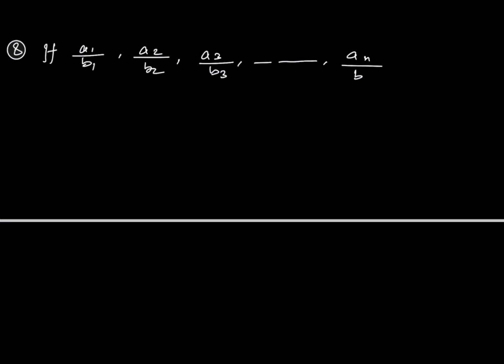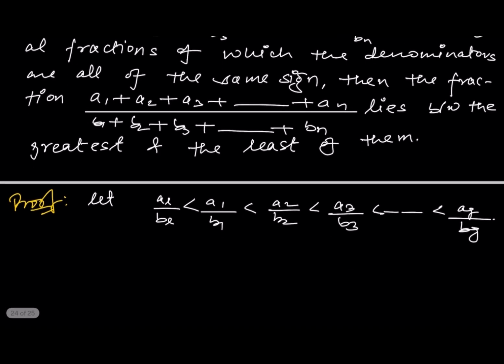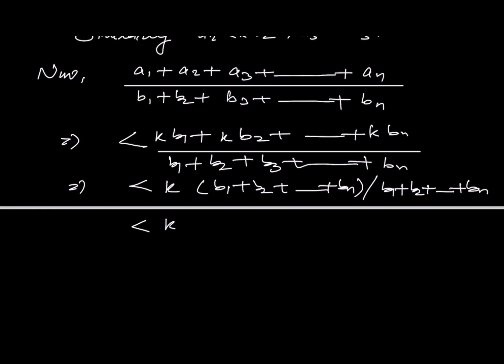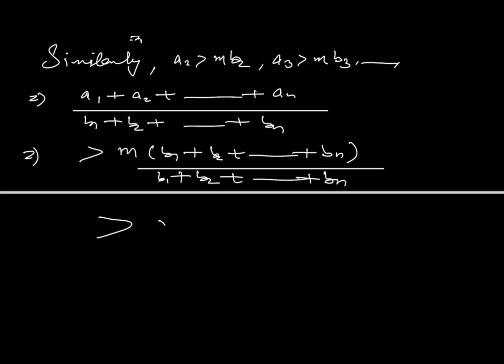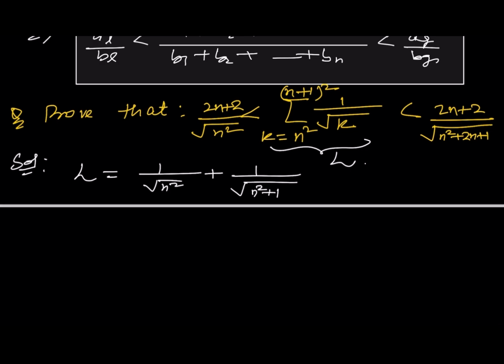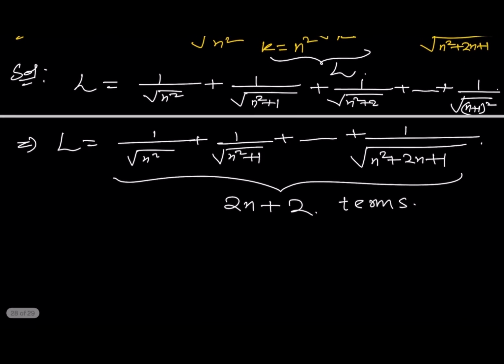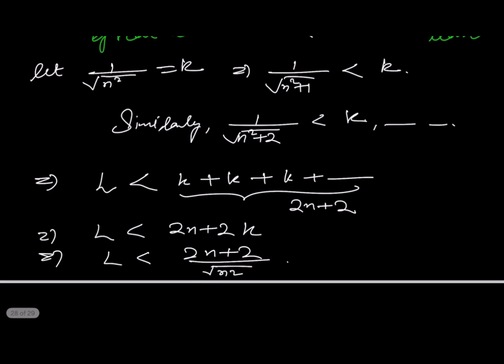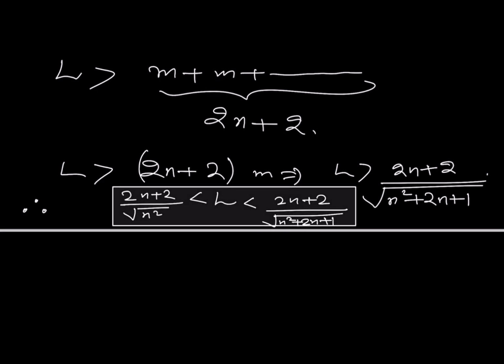Ratio | Basics | L-6